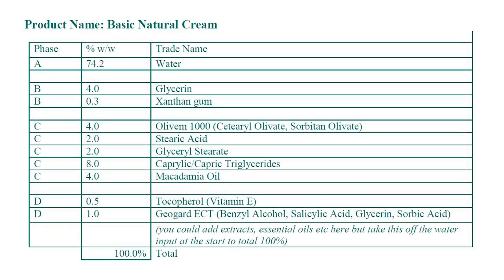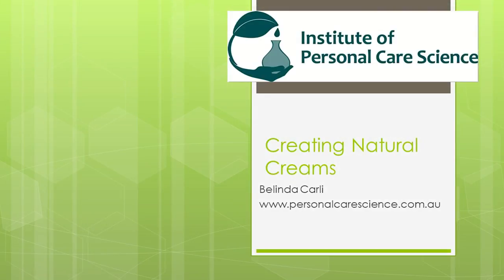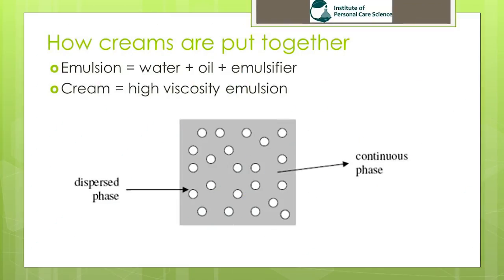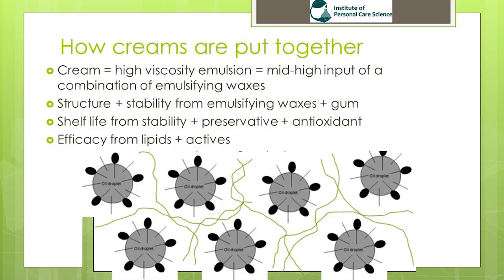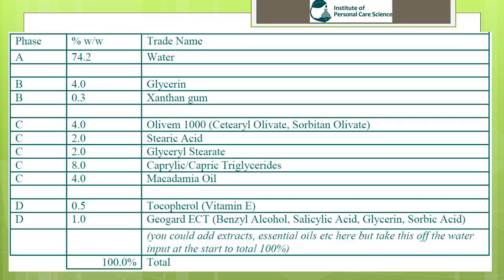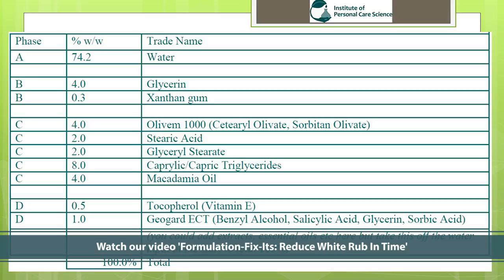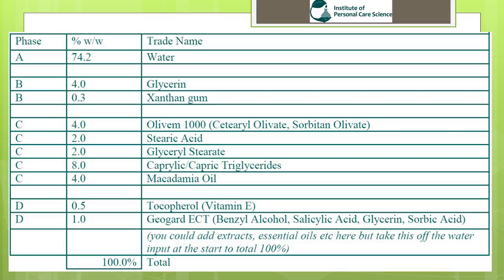Creating your own creams (emulsions)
This is one of the best videos to not only see how skin care creams are created, but also how and why ingredients are selected. It also shows the key formulation differences between lotions and creams, and how to build viscosity in a cream without affecting absorption or rub in time. It shows the full method as well as ingredient selection and explanations of how to combine materials and adjust pH for natural cream perfection!